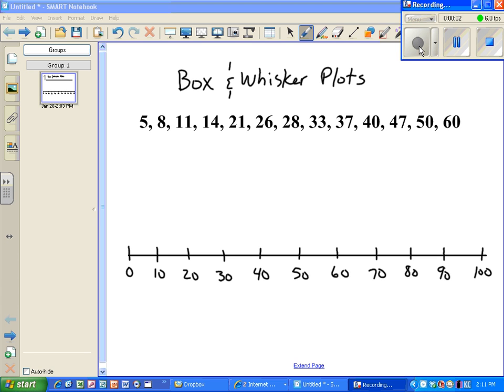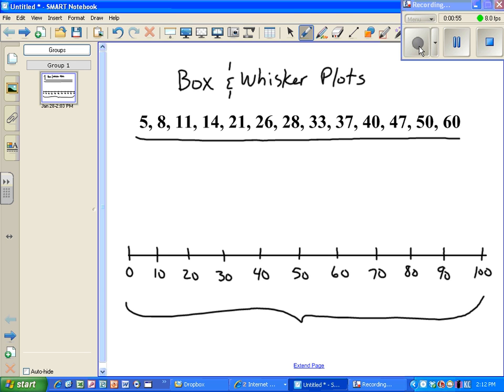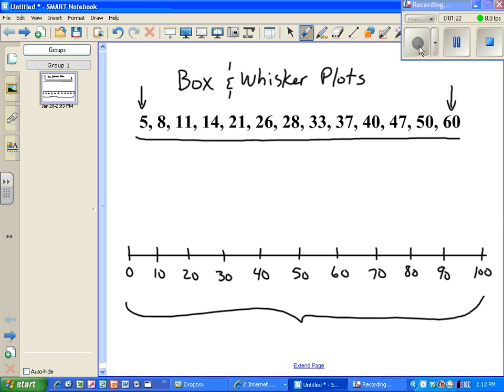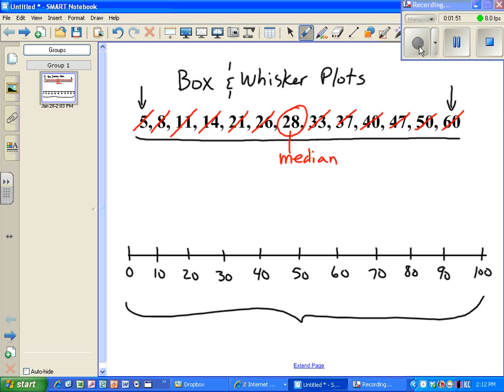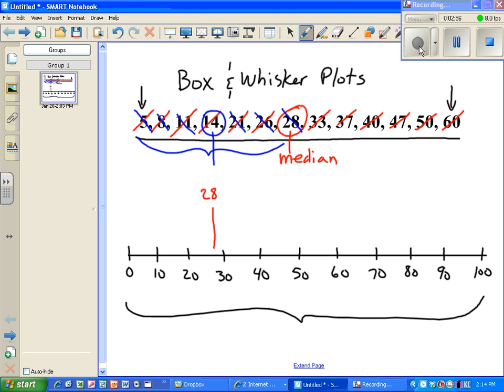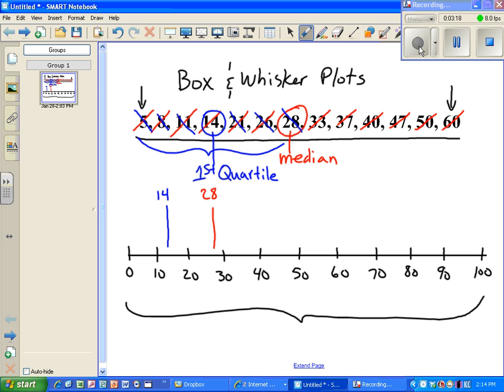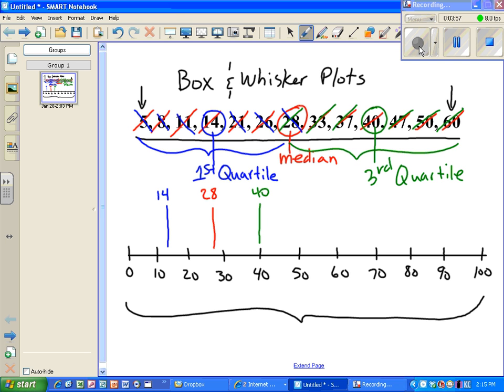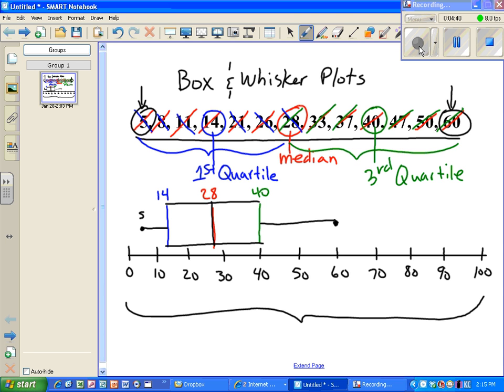Box & Whisker Plots